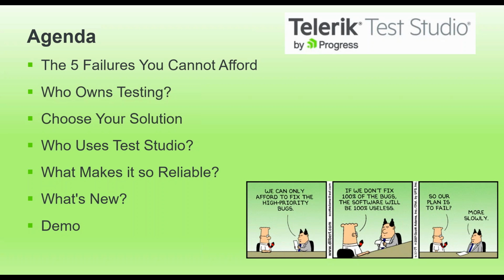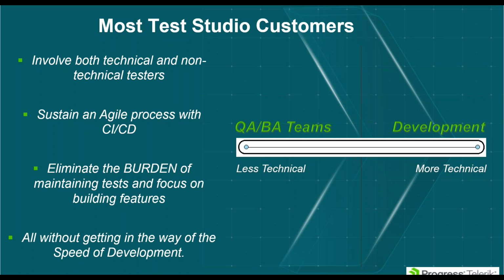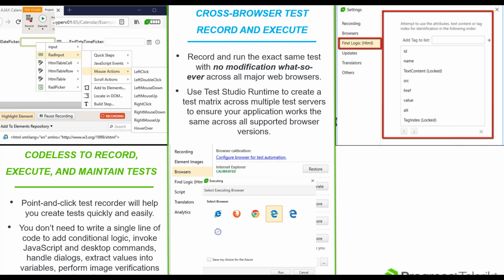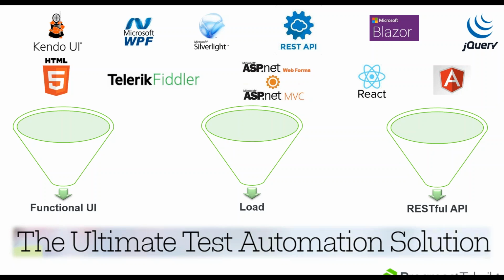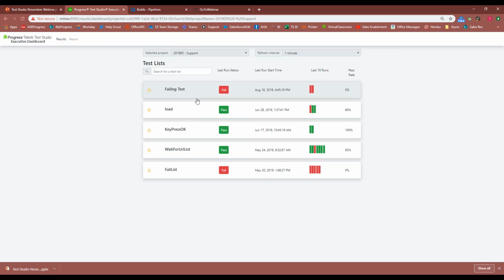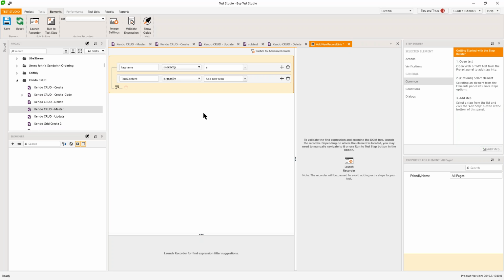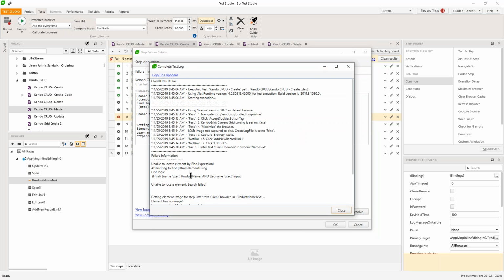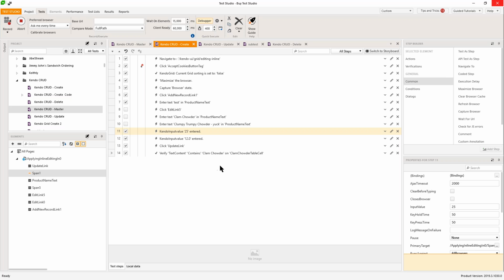Test Studio - Prevent critical bugs from slipping into production.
А discussion and demonstration that will show how Test Studio enables QA professionals to craft reliable, reusable, and maintainable tests. See just how easy it is to boost team productivity and prevent critical bugs from slipping into production.